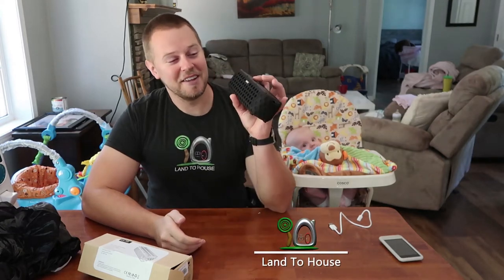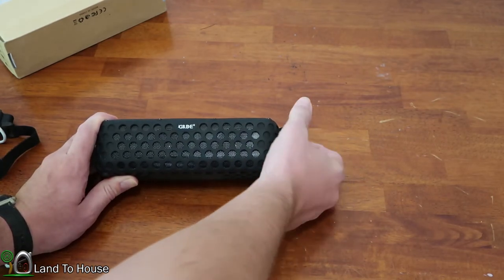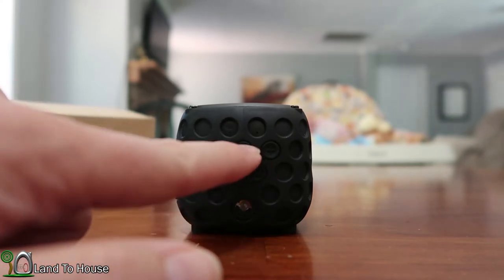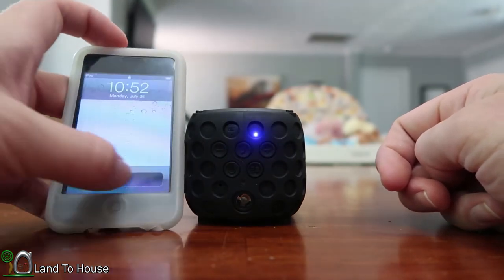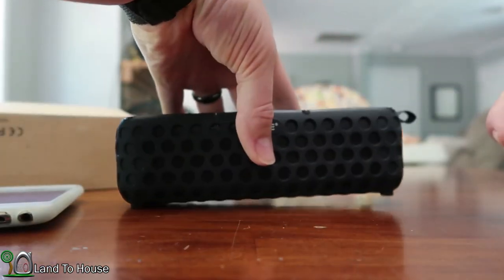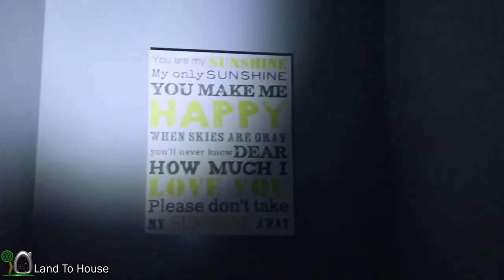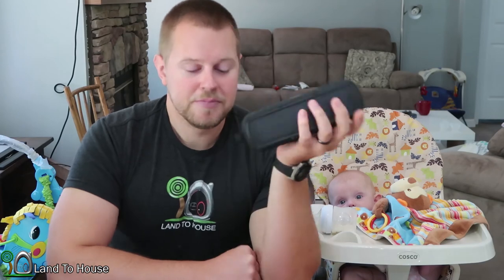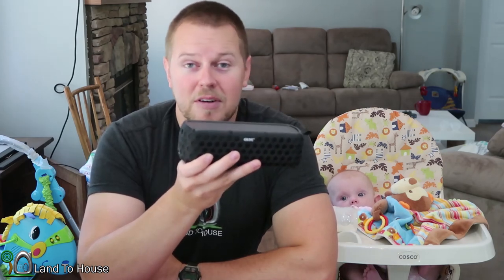GRDE Bluetooth Speaker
Ashley and I have been using this speaker for a couple weeks and we are loving it!  I have taken it outside while I work on yard work and Ashley uses it while she gets her makeup on for the day. If you would like to check this bluetooth speaker out check this link: